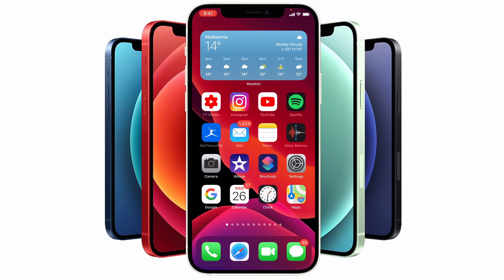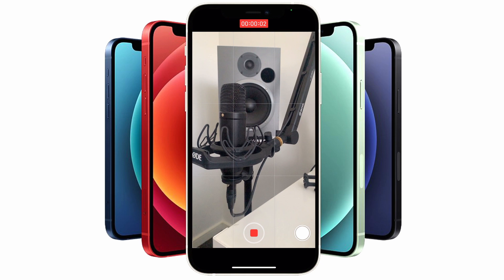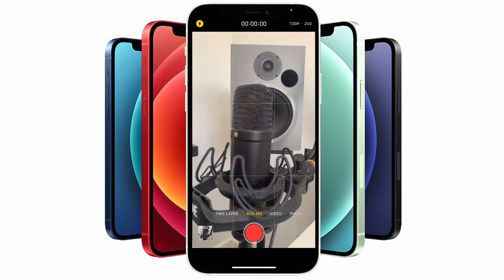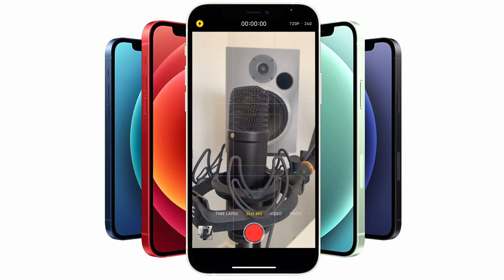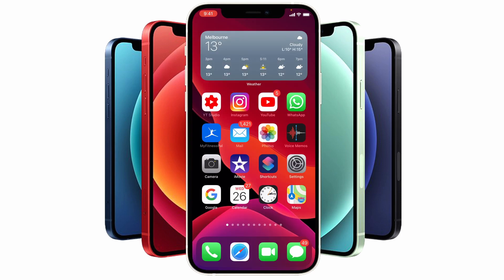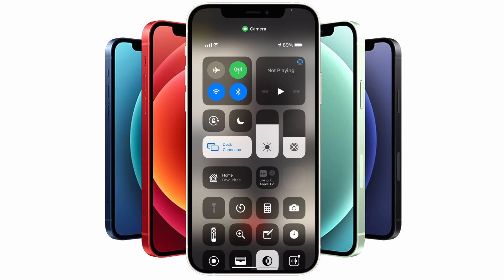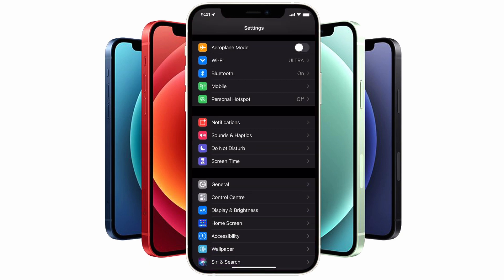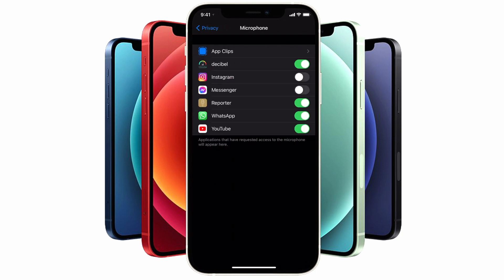What are the orange and green dots on your iPhone - IOS 14 update.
Have you noticed the orange and green dots appear on your iPhone recently in the top right hand corner next to your front facing camera.

This is recent change to iOS and in this video I am going to explain why they are there and what they do.

We'll also go into the settings and find out how you can change your privacy settings.